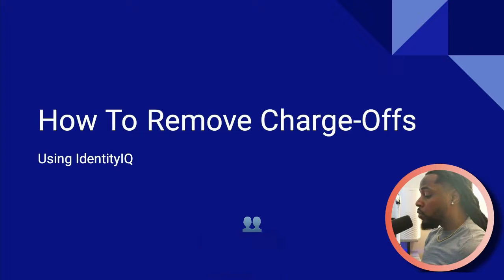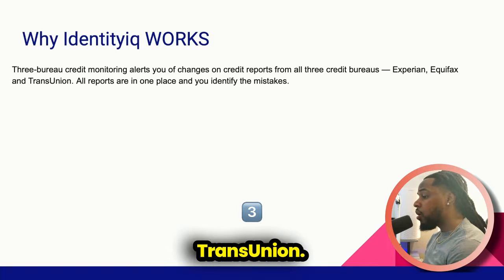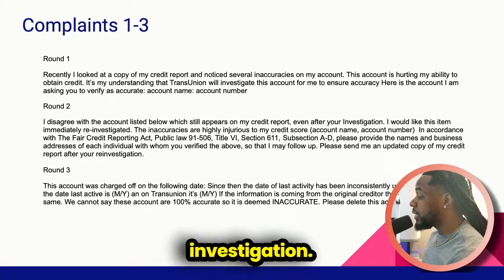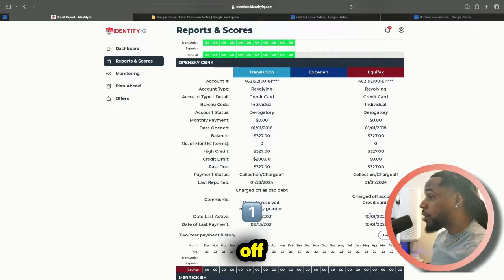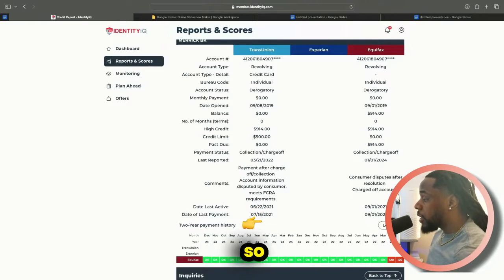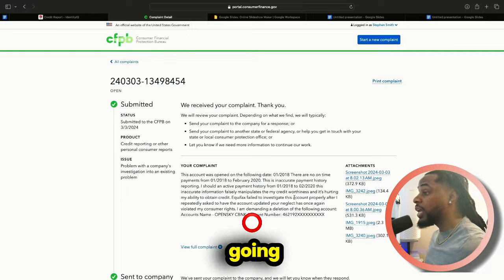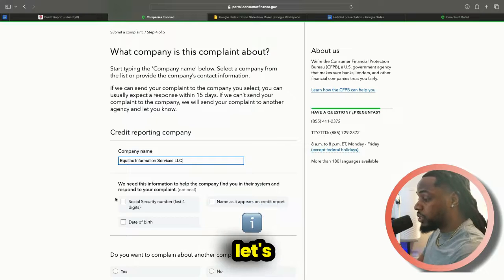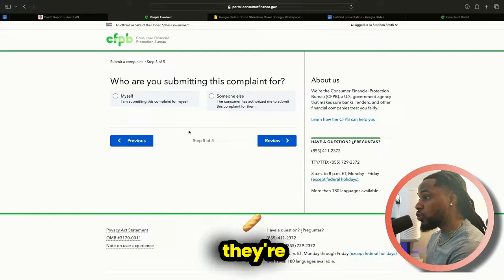How To Remove Charge Offs From Credit Report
You will be able to delete charge off accounts from your credit report using common inaccuracies on your credit report. If you want to know how to remove charge offs from credit report in 2024 watch the entire video through, time stamps are below.
🚨 FIX YOUR CREDIT FASTER (ALL 3 SCORES)
📚 Get My Ebooks & Resources
⏰ — TIMESTAMPS — ⏰
00:00 How To Remove Charge Offs From Credit Report
00:33 Intro
05:25 Why Identity IQ?
06:04 Dispute Flow
07:49 Round 1-3 Complaints
11:25 Most Common Charge-Off Inaccuracies
12:24 Identity IQ Report inaccuracies
18:42 Go To The CFPB
19:26 Round 1 Started 02/13/2024
20:16 Round 2 Started 02/22/2024
20:50 Round 3 Started 03/03/2024
23:34 Fill Out CFPB Complaint
29:59 Wrap Up